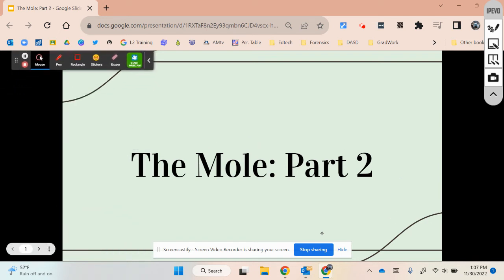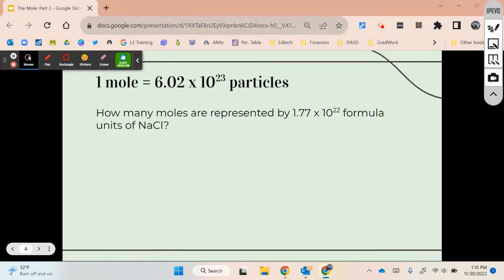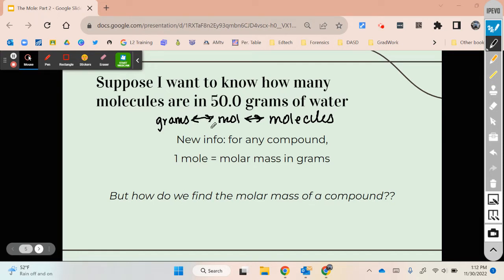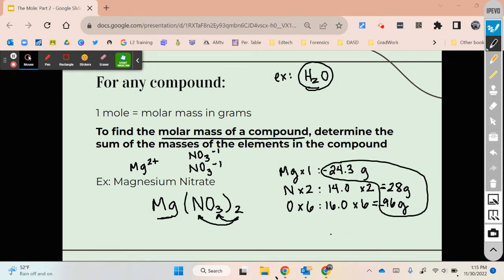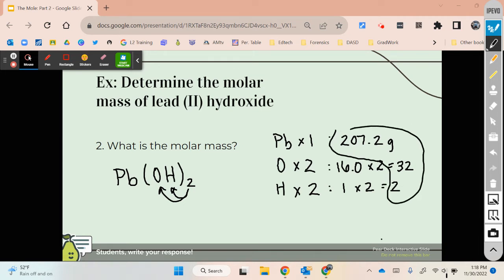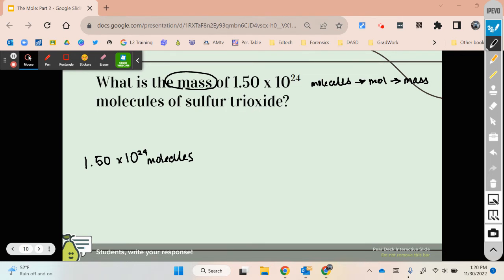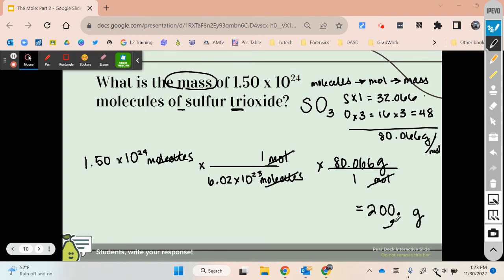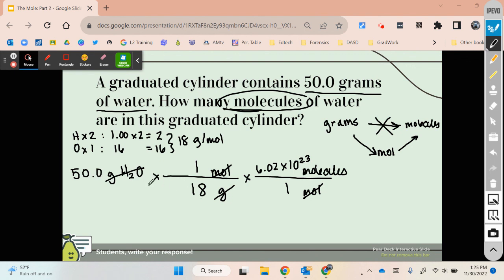The Mole Part II